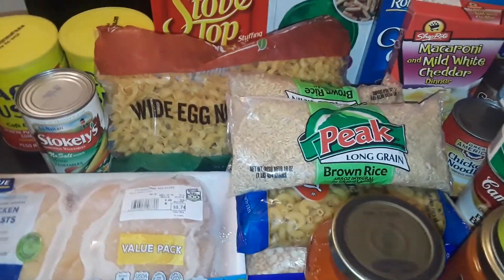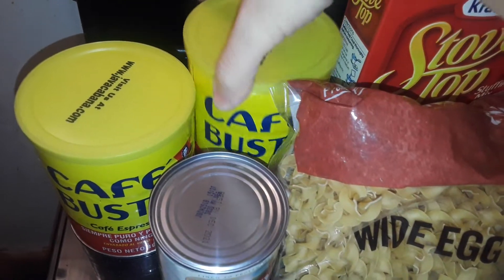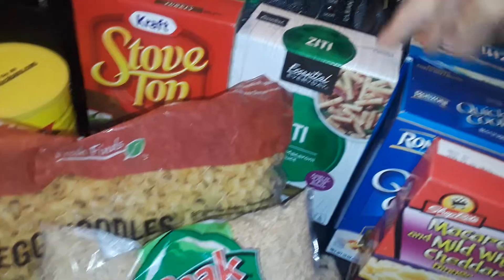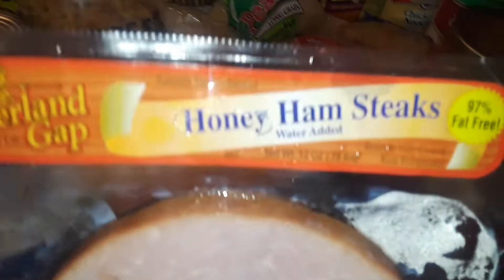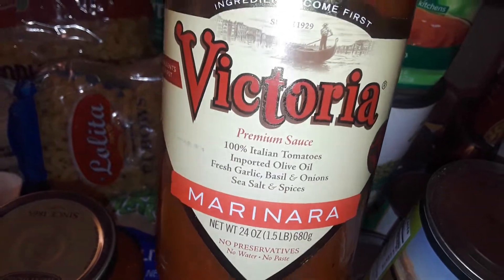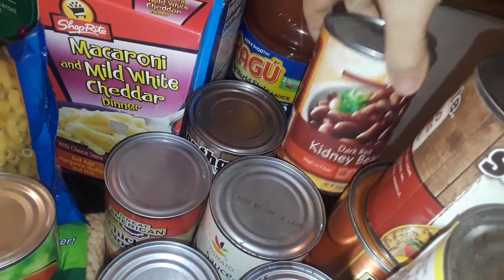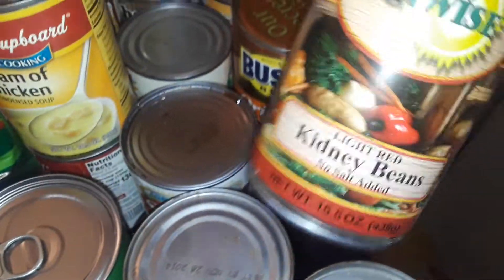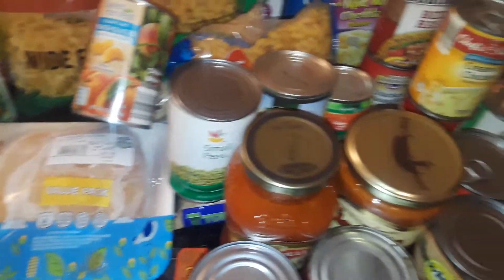Free food haul